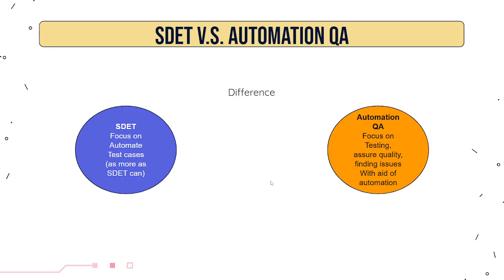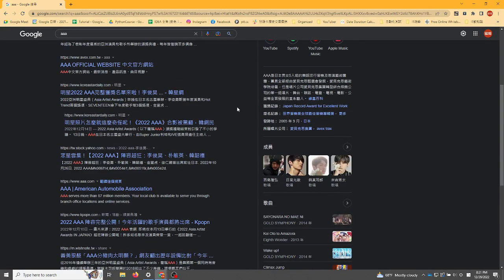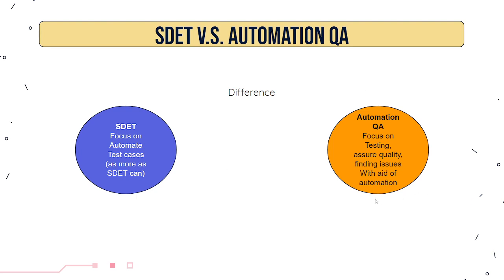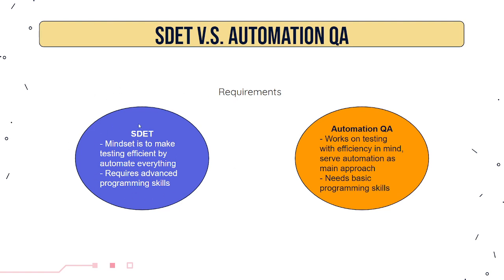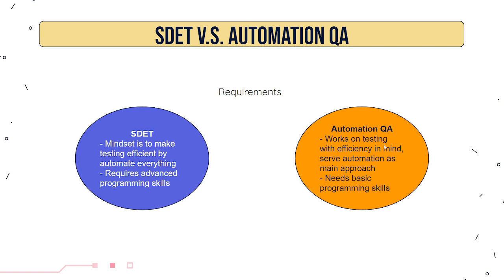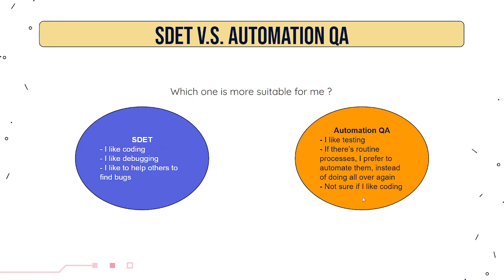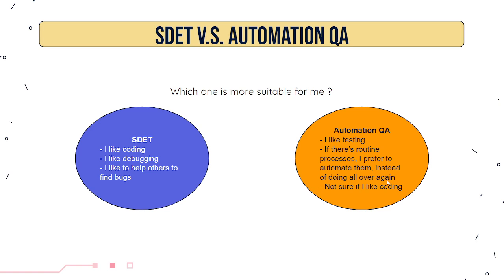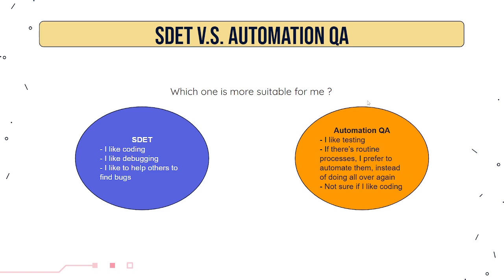SDET v.s. Automation QA: Difference? Which one is more suitable for me?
Since I have been Automation QA and now being a SDET, I would like to share to you my experience and perspective